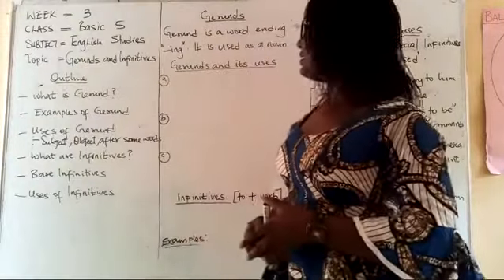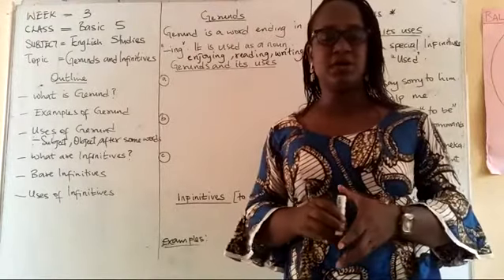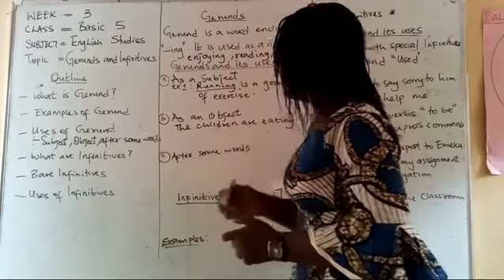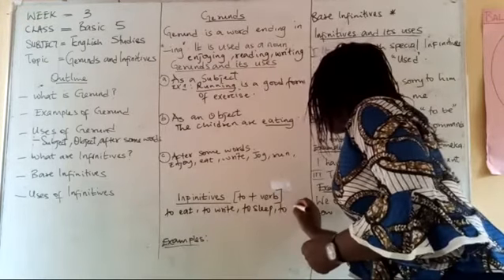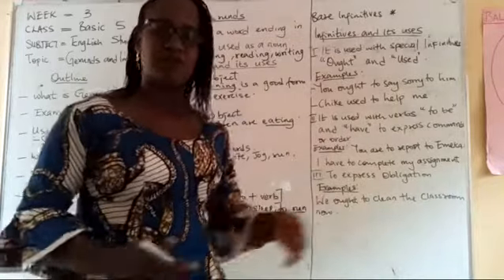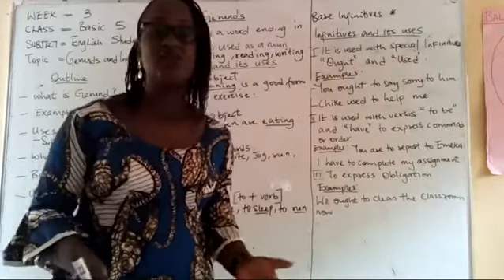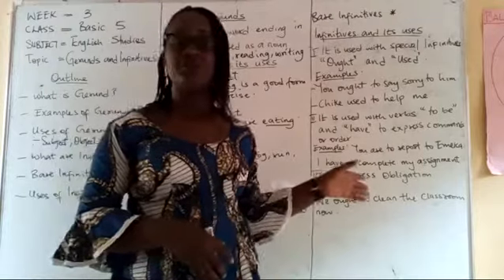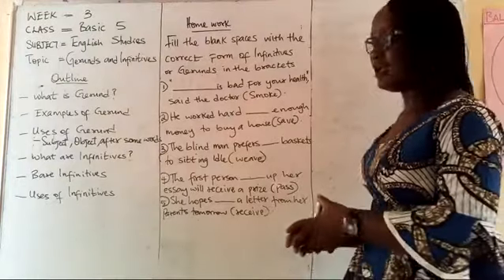Gerunds and Infinitives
English Studies by Ijeoma ONWUKEME